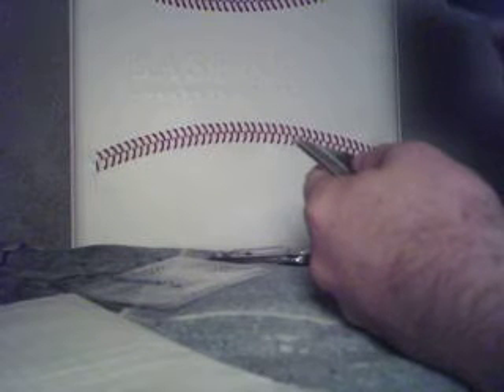Mailday 8/9/08 Purchases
Bought 2 cards for $1, and got 7 cards back, from a guy on sportsgraphing.

OOOH.. look at the big tough guy with the dull knife.